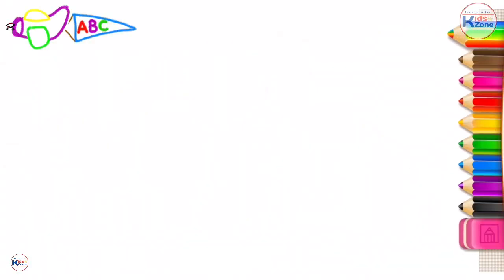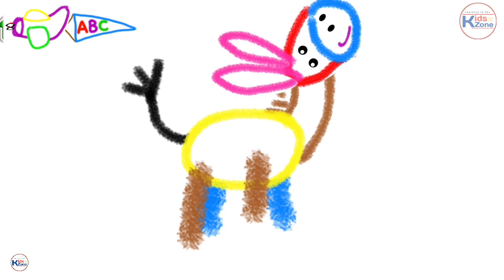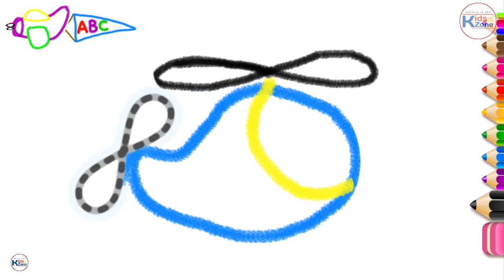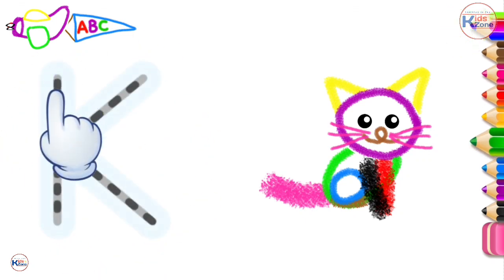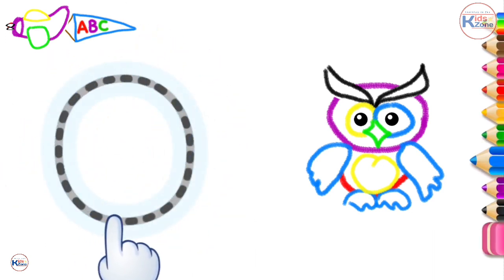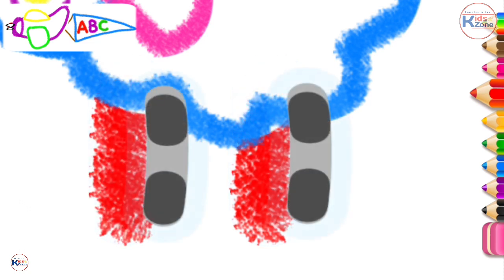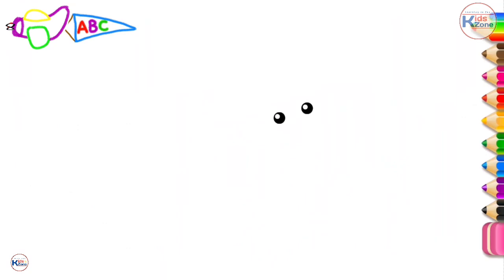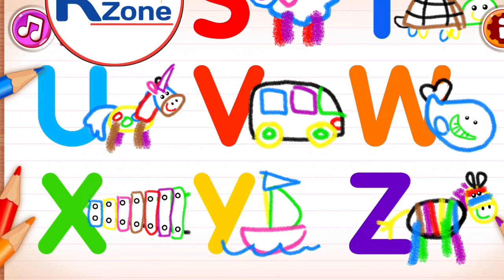ABC English Alphabet Drawing and Coloring | Learn Alphabet Song for Kids, Toddlers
hello kids injoy the video ABC DRAWING WITHE FUN.
I love drawing and painting fruits so much. Let's draw, paint and learn ABC letters with fruits together. Try to draw with me...

9 my house lerning for kids / ghar ke bare main jane /mera ghar/ghar kaisa hota hai...
 ABC Fruits Drawing, Painting and Coloring for Kids & Toddlers | Draw, Paint and Learn
123-ABC Drawing, Painting and Coloring for Kids, Toddlers | Learn How to Draw, Paint Basics
Miniature House Drawing, Painting and Coloring for Kids & Toddlers | Let's Draw, Paint Together
How to draw pictures using numbers 1 to 10 || Number Drawing easy step by step
Drawing and Coloring Letters for Kids, Toddlers | Let's Learn Together
Drawing, Painting and Coloring Mother's Day Picture for Kids, Toddlers | Let's Paint Together